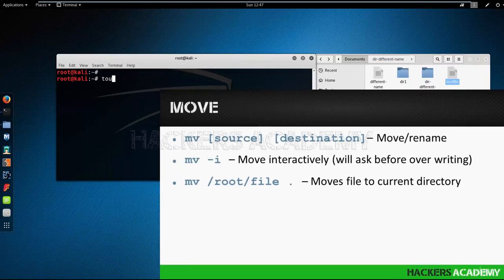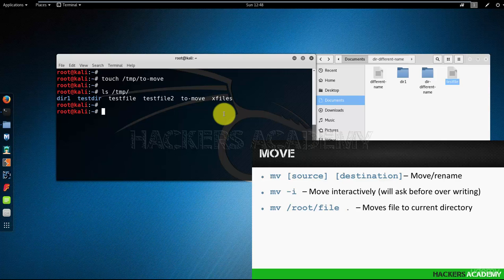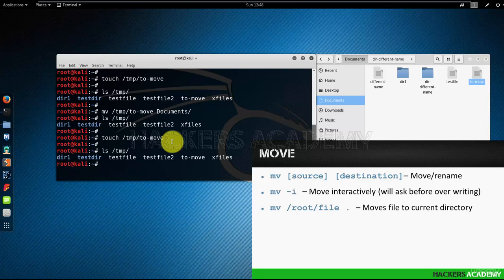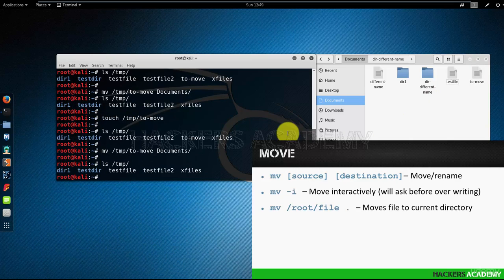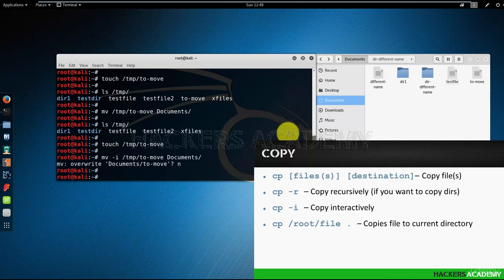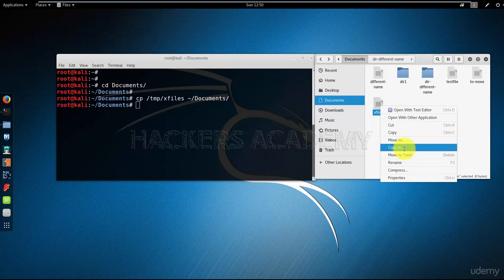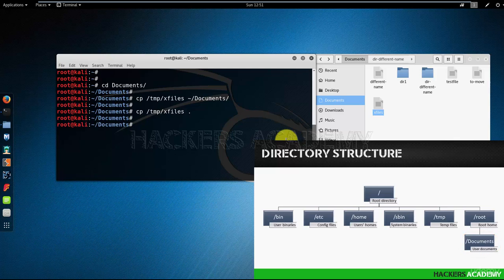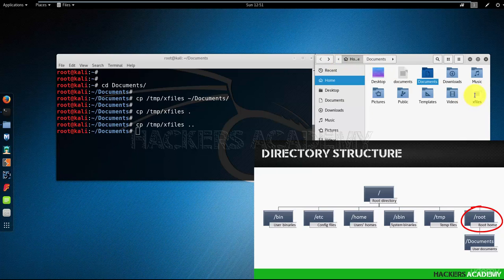Moving files and directories